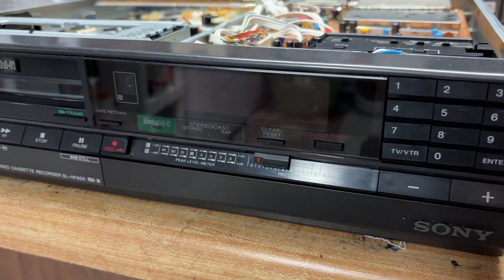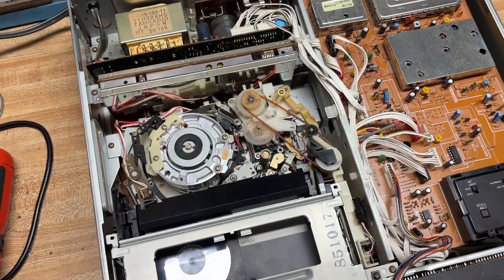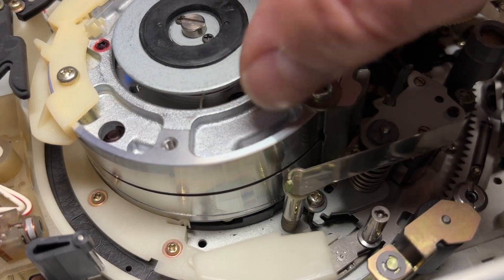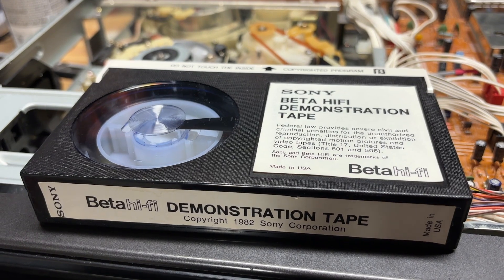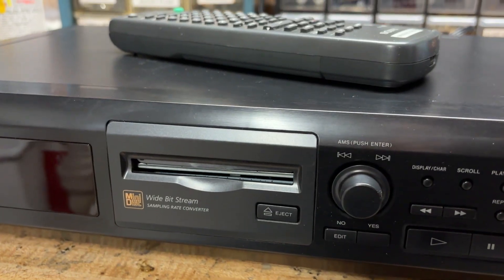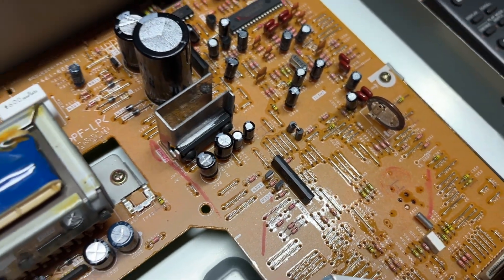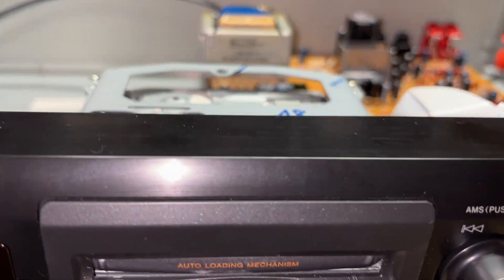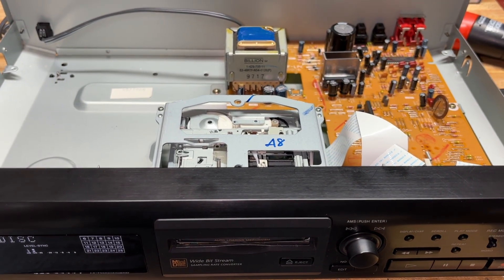Sony Beta Video Cassette Recorder Repair + Sony Minidisc Player Gets Examined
Today we have not one, but two Sony products to explore.  In this video, we troubleshoot/test a Sony minidisc player plus we FIX the power problem with the SL-HF600.

adorfer
Desiree Oudinot
Greg
Dylan Olah
Jackson Nieforth
Dan Barlow Jr.
Mark Reed
SilentS
TKB